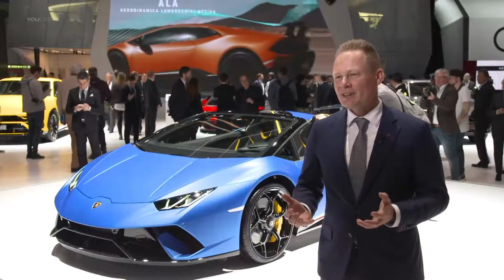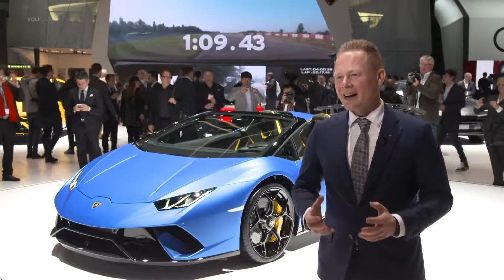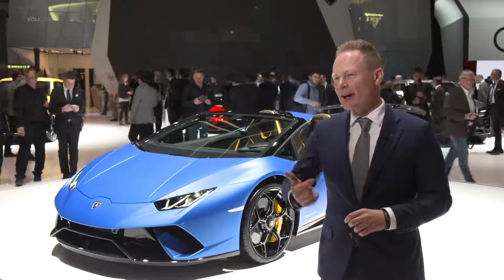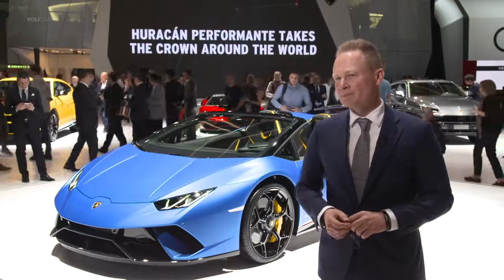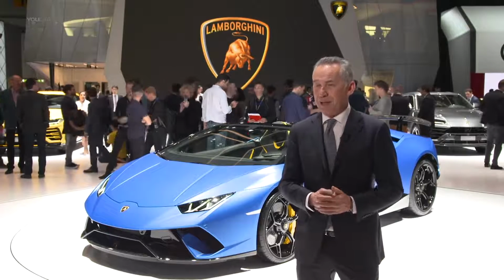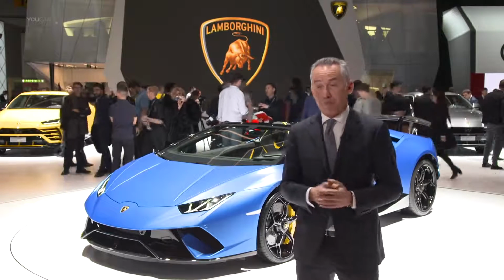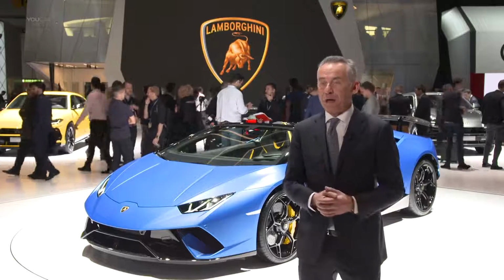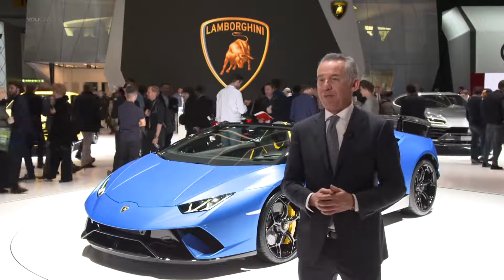Lamborghini Huracán Performante Spyder 2019 Looks Stunning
With its inimitable 5.2 l V10 naturally-aspirated engine, the permanent four-wheel drive Lamborghini Huracán Performante Spyder accelerates from 0-100 km/h (0-62 mph) in 3.1 seconds, 0-200 km/h (0-124 mph) in 9.3 seconds, and with a top speed of 325 km/h (201mph) matches its coupé stablemate. Braking from 100-0 km/h is mastered in 31.5 m.

Like the Performante coupé, the Spyder outputs 640 horsepower (470 kW) at 8,000 rpm, producing 600 Nm of torque at 6,500 rpm, and with more than 70% of torque already available at 1,000 rpm. With a total dry weight of just 1,507 kg, the Spyder returns a weight-to-power ratio of 2.35 kg/hp, with weight distribution front/rear of 43/57%.

The first customers will take delivery of the new Lamborghini Huracán Performante Spyder in summer 2018 at suggested retail prices as follows:

Europe: EUR 219,585
UK: GBP 195,078
USA: USD 308,859
China: RMB 4,237,777
Japan: YEN 35,613,532
(suggested retail price taxes excluded)